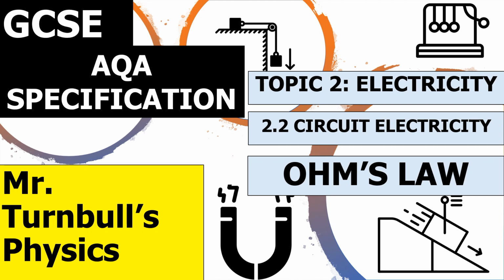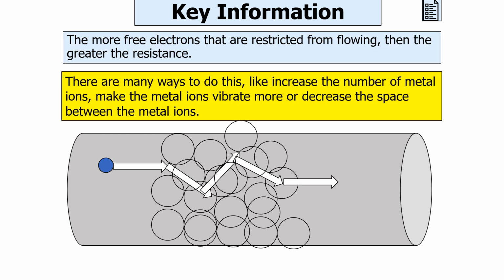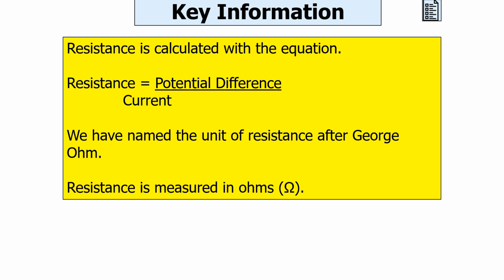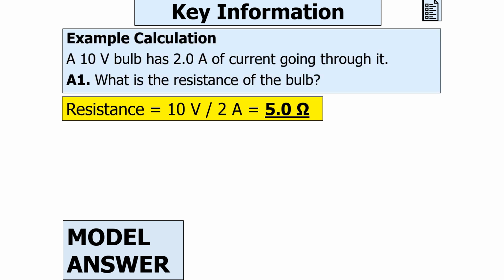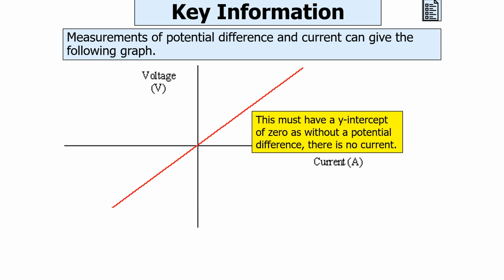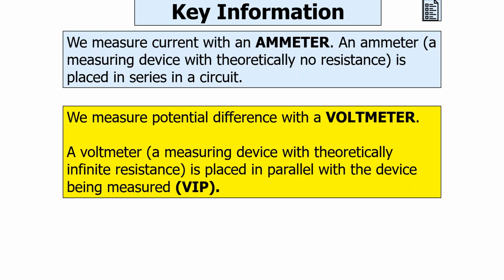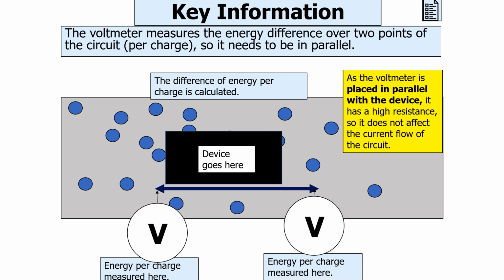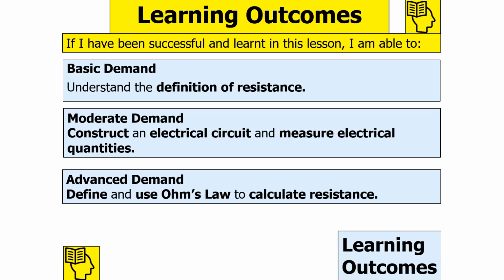Ohm's Law (AQA GCSE Physics)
This is a video looking at Ohm's Law.
This is part of the topic 'Electricity'.